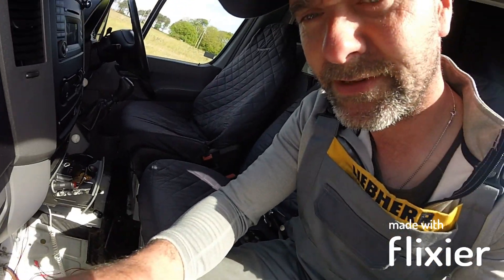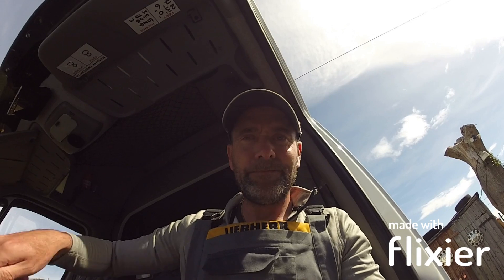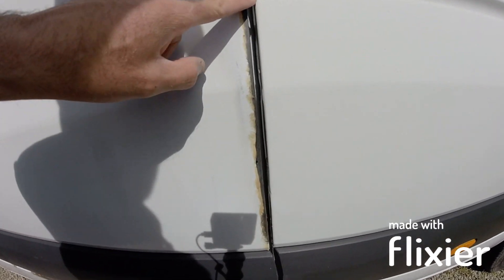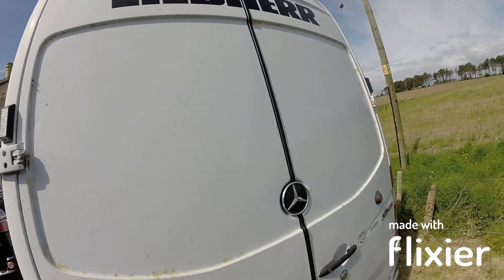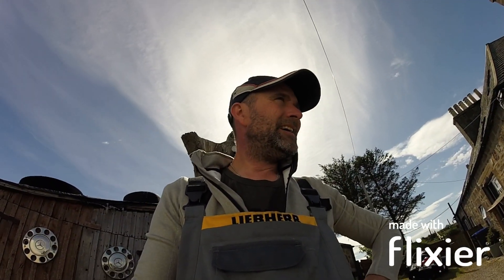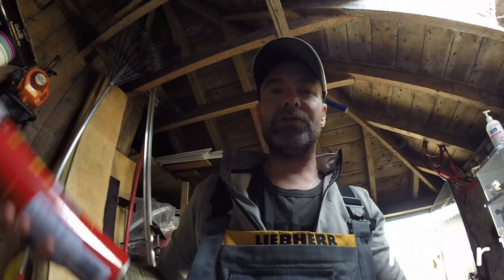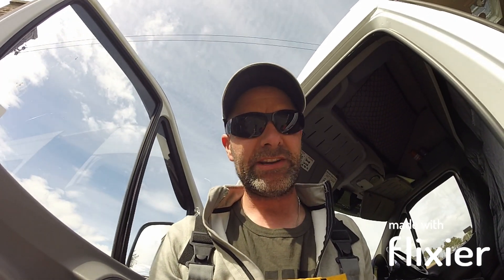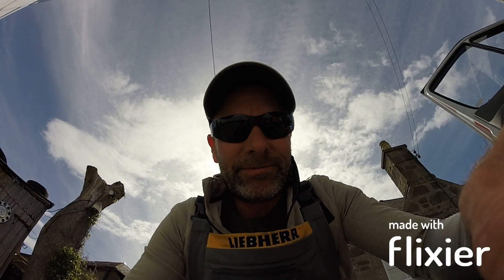Mercedes sprinter rust problems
quick look at rust on my sprinter